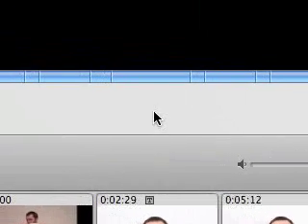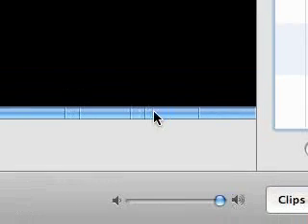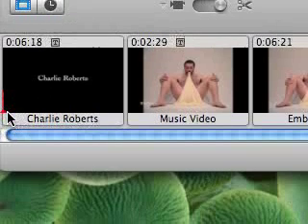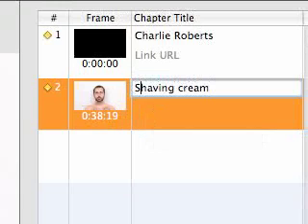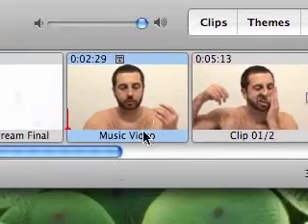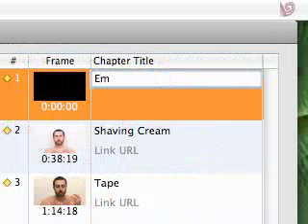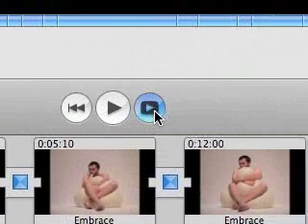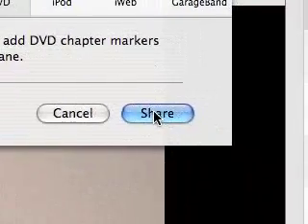Adding Chapters In Imovie